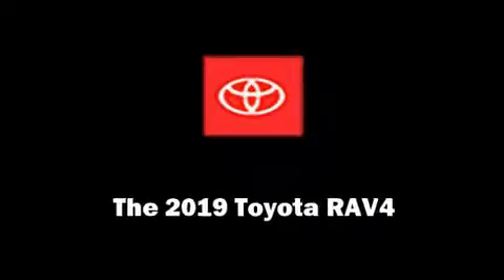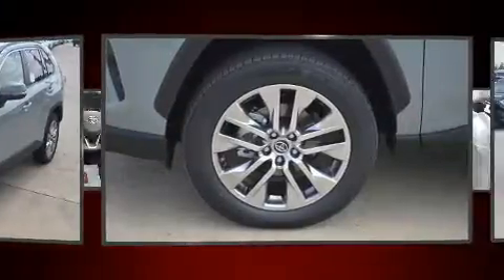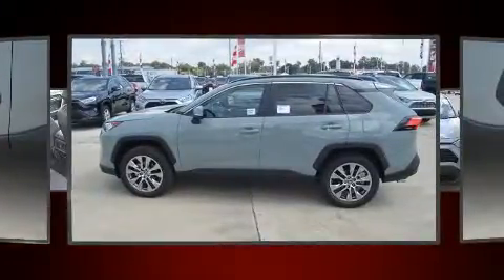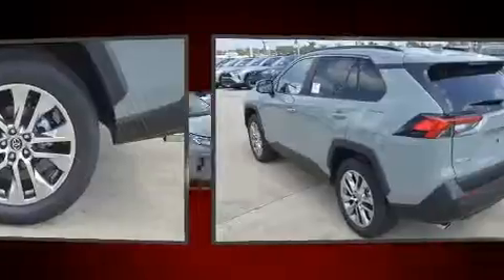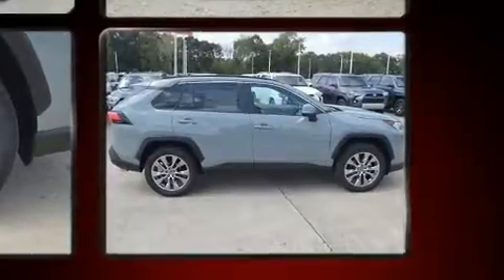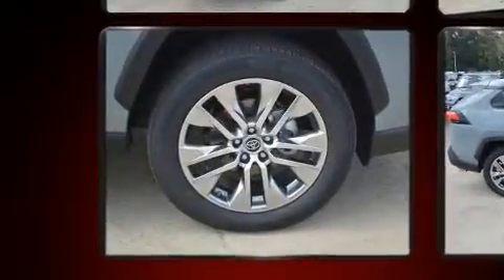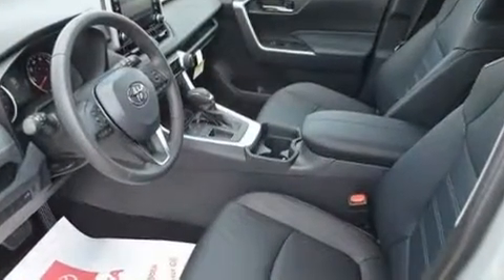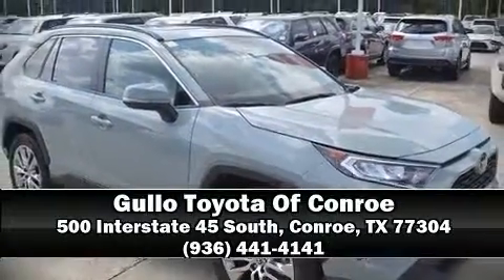2019 Toyota RAV4 XLE Premium in Conroe, TX 77304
Introducing the 2019 Toyota RAV4. It features a front-wheel-drive platform, an automatic transmission, and a 2.5 liter 4 cylinder engine. It's equipped with tons of terrific amenities, but it won't break your budget. Such as cruise control, 1-touch window functionality, a tachometer, variably intermittent wipers, fully automatic headlights, power door mirrors and heated door mirrors, a power liftgate, and much more. For drivers who enjoy the natural environment, a power moon roof allows an infusion of fresh air. Audio features include an AM/FM radio, steering wheel mounted audio controls, and 11 speakers, providing excellent sound throughout the cabin. Toyota also prioritized safety and security by including: dual front impact airbags, head curtain airbags, traction control, brake assist, ignition disabling, an emergency communication system, and 4 wheel disc brakes with ABS. With electronic stability control supplementing mechanical systems, you'll maintain precise command of the roadway. We have a skilled and knowledgeable sales staff with many years of experience satisfying our customers needs. They'll work with you to find the right vehicle at a price you can afford. Please don't hesitate to give us a call.